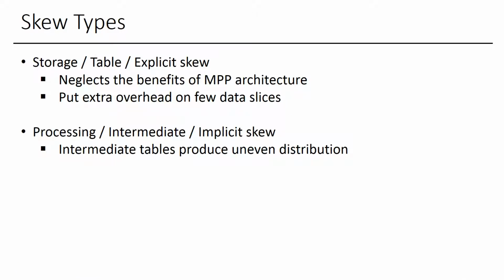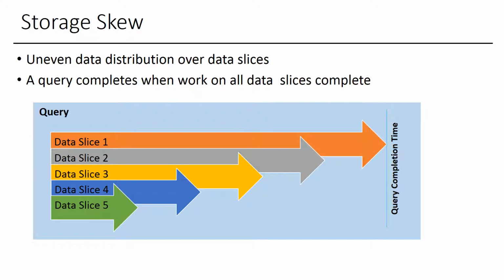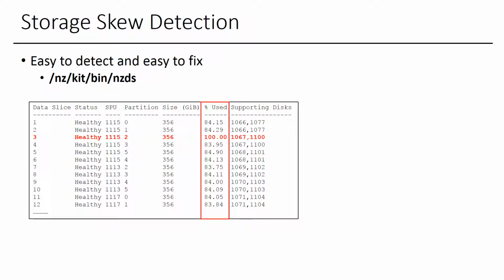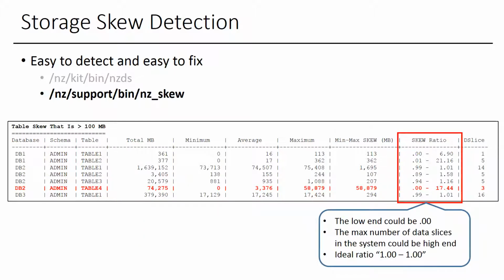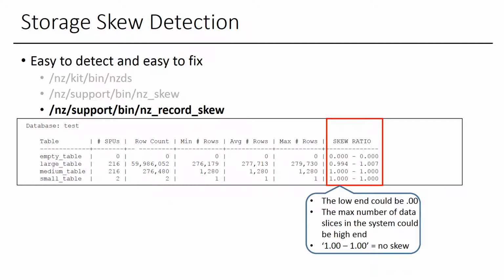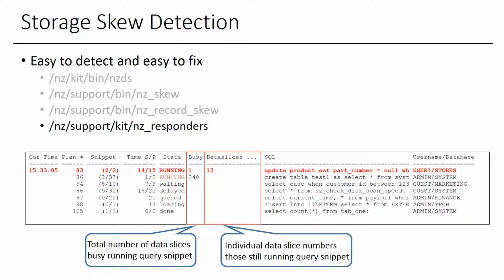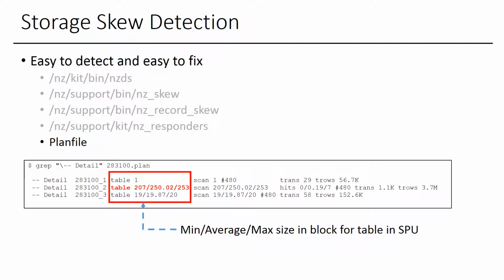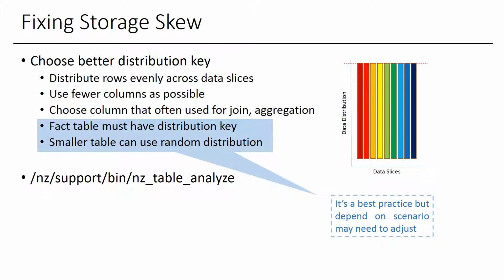Storage Skew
How to identify and fix storage skewing issue in IBM PureData System for Analytics?